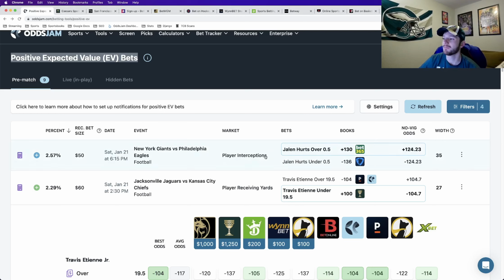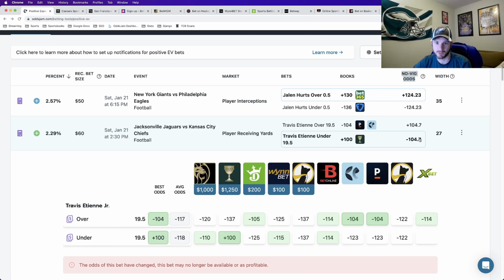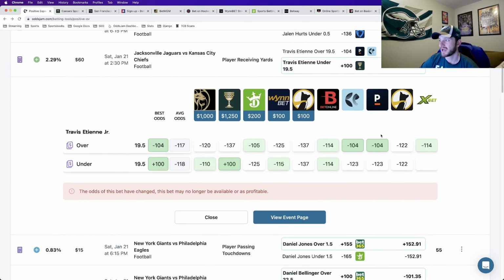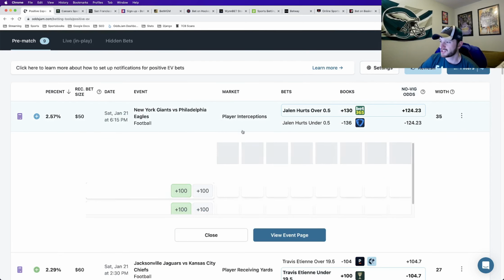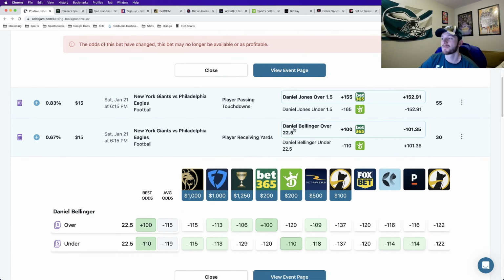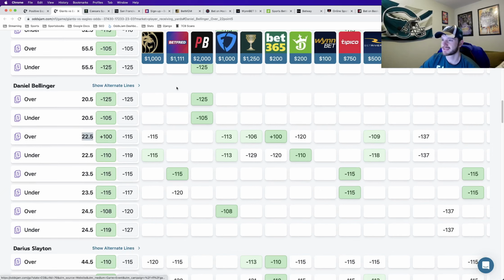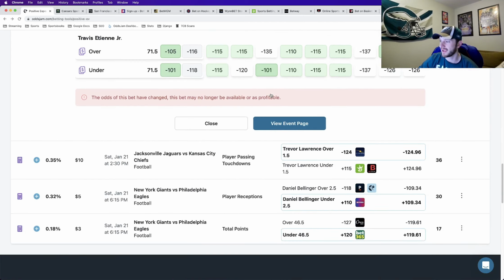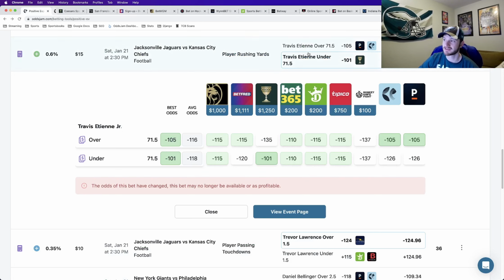Last Minute NFL Bets to HAMMER for Todays NFL Betting Slate 1/21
Matt takes you through a betting preview for the 4 NFL games for NFL Divisional Round. Matt discusses how he found value for his NFL playoff early bets using OddsJam. The OddsJam sports betting software has real-time NFL odds from over fifty sportsbooks.

He discusses his NFL sports betting strategy and shares how he finds value on all his picks. Matt explains how to find and place mathematically profitable bets using the OddsJam Positive EV and arbitrage tools.

Matt is excited about his early 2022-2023 NFL week bets. Using OddsJam to compare odds with other sportsbooks ensured Matt placed a profitable bets for the wild card games this weekend.

OddsJam has real-time NFL odds from over forty sportsbooks, including DraftKings and FanDuel. He thinks he currently has the best bets for NFL playoff games this weekend.